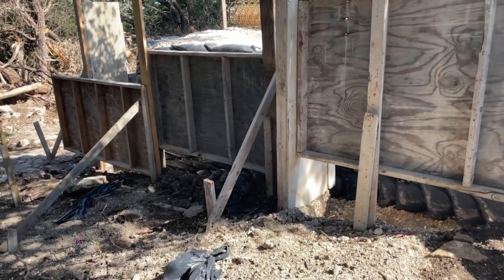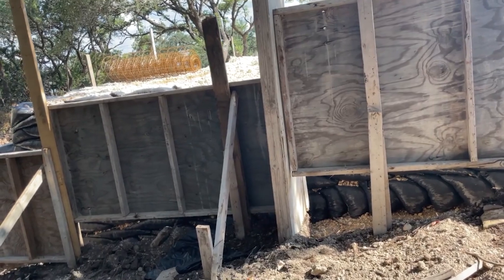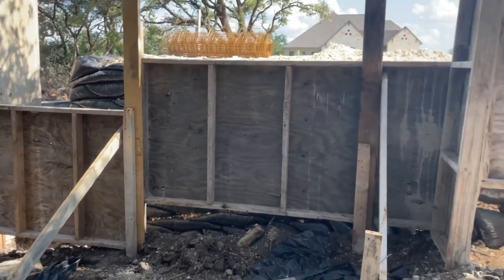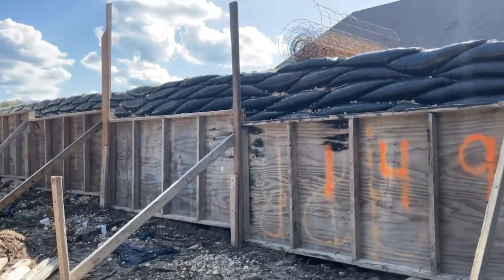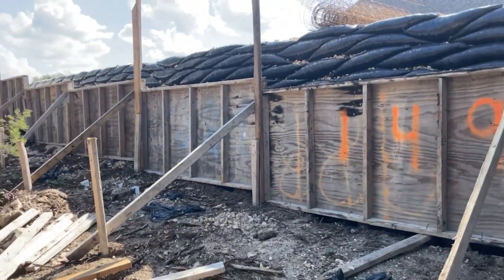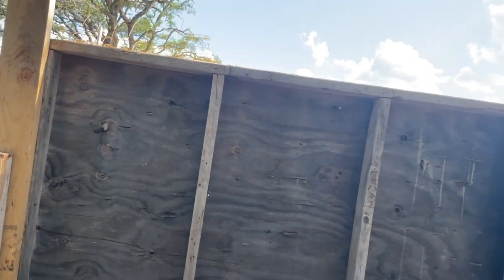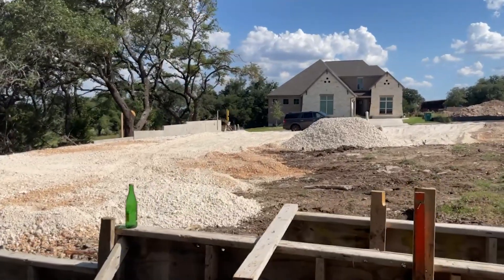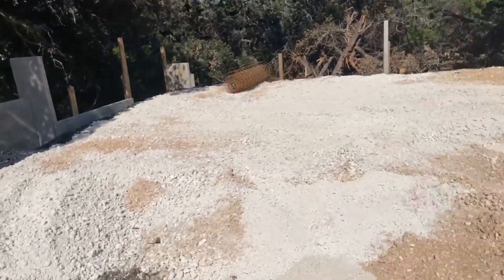What to Expect After You Sign Your newconstruction Contract - Building our Highland Home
Hey friend!  Today we're going to be talking about what you should expect after you sign the contract to build your new construction home.

We've been under contract since the beginning of April and we're finally getting to a point where we're actually building our house, so one might question what the heck has been happening over the past 4 months, and today we're going to talk about it.

Please forgive me, I'm getting over a bad cold, so my voice is very scratchy and I cough a couple of times.

But I didn't want to wait too long until I uploaded again, so I decided to go ahead and push through to get this out to you guys.

I hope you enjoy today's video and I can't wait to chat with you again next week!